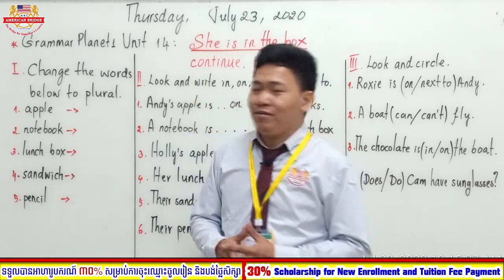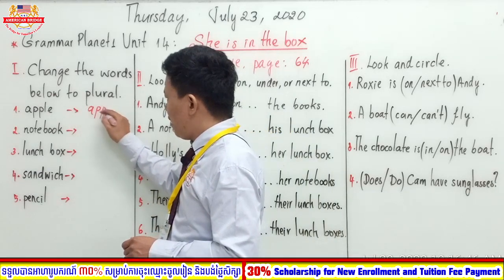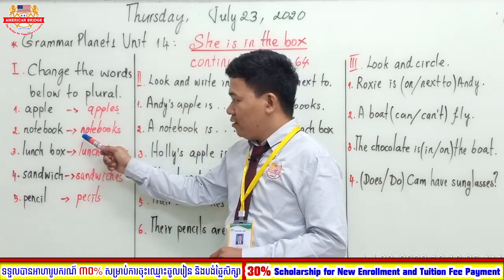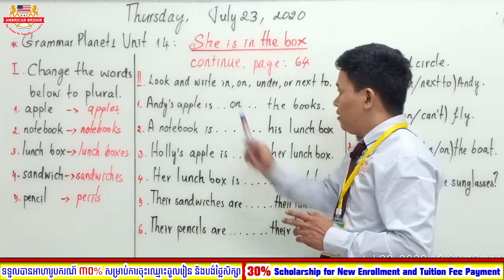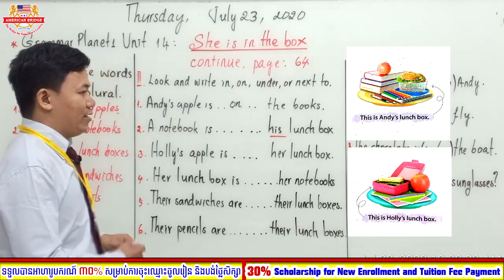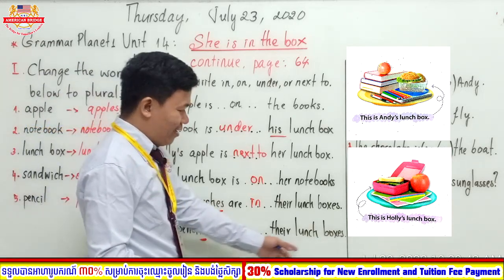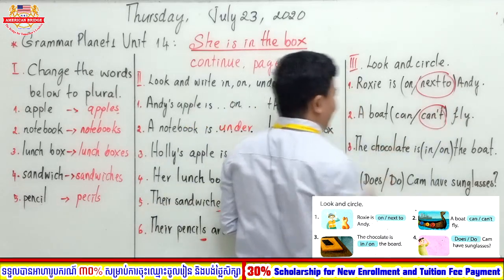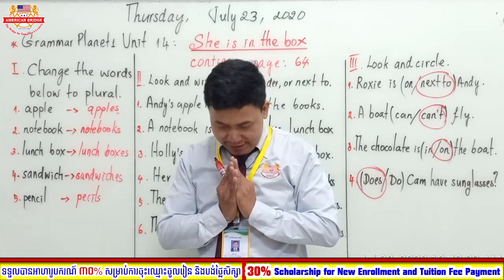Level 1B, Thursday, July 23, Grammar Planet 1. Unit 14: She is in the box, page: 64, 1st session.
Level 1B, Thursday, July 23, Grammar Planet 1. Unit 14: She is in the box, page: 64, 1st session. Instructed by: Leang Chanborey.